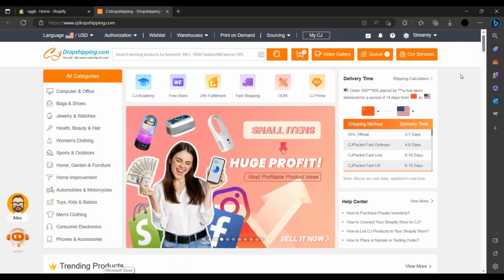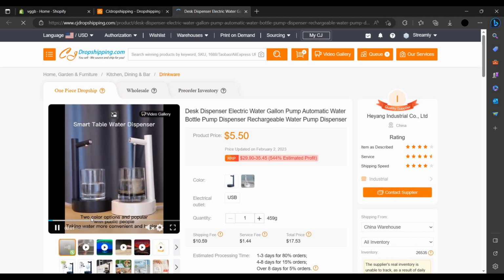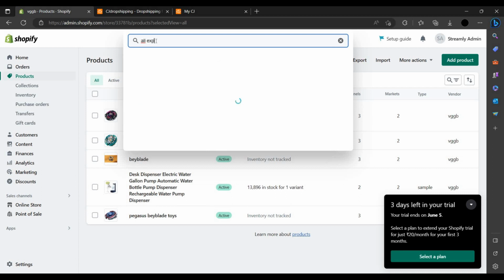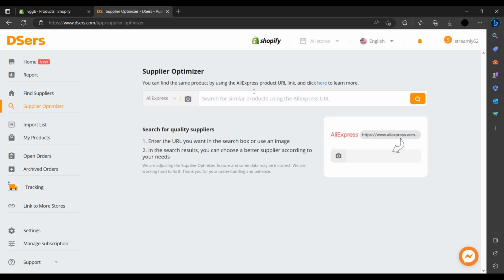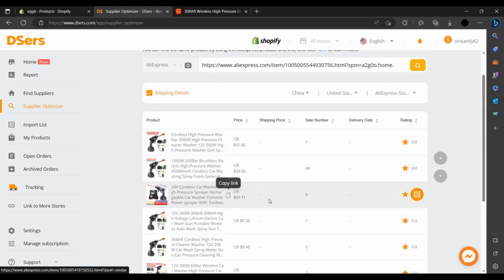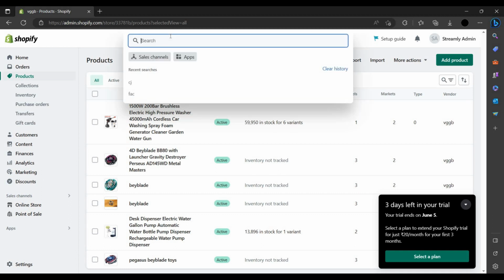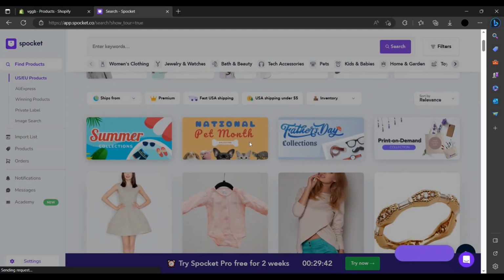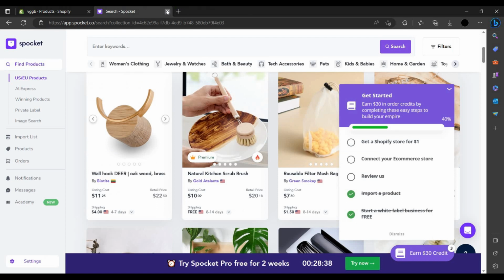Best Shopify Apps For Dropshipping Beginners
In this video, we will be discussing the best Shopify apps for dropshipping beginners. If you're just starting out in the world of dropshipping and looking to optimize your Shopify store, these apps are a must-have!

We will cover a range of apps that can help you with various aspects of your dropshipping business. From product research and sourcing to marketing and customer support, these apps will streamline your processes and help you achieve success.

These are just a few of the amazing apps we will be discussing in this video. Whether you're looking to streamline your operations, boost sales, or improve customer experience, these Shopify apps are essential for dropshipping beginners.

Let's dive into the world of Shopify apps together and take your dropshipping business to the next level!